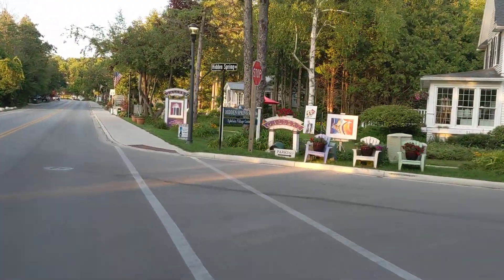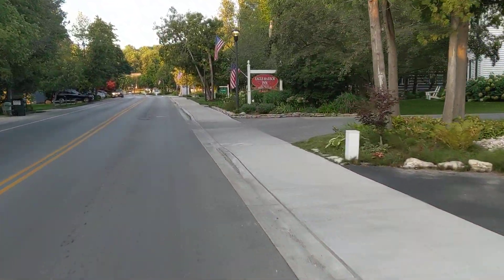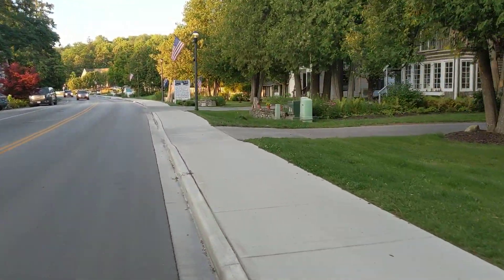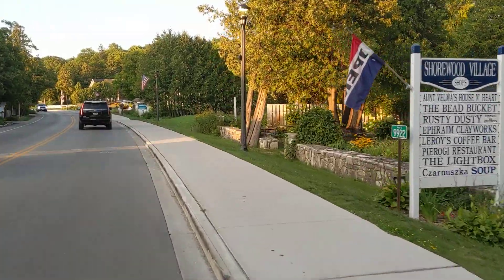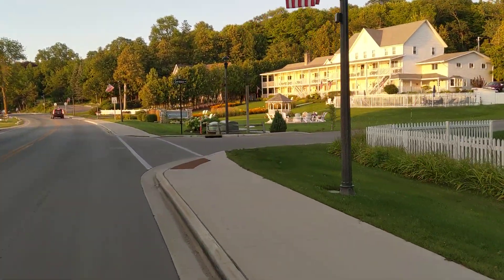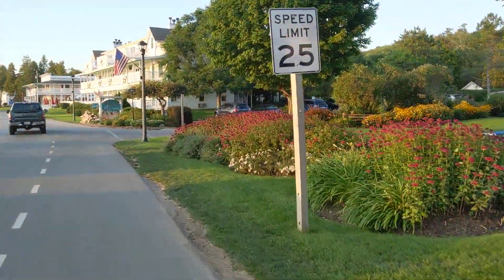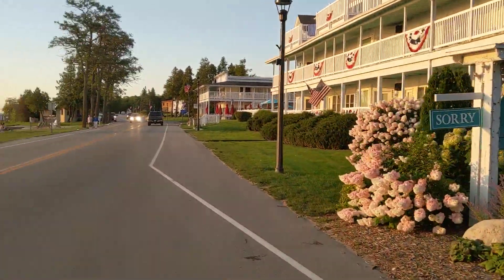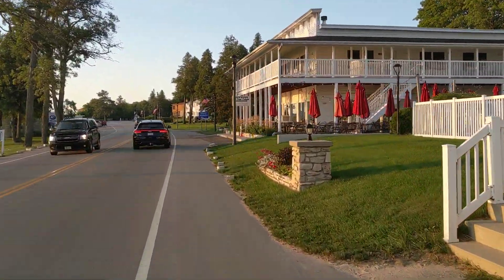Ephraim Wisconsin Downtown Bike Tour | Door County Wisconsin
TOMTalks gives you a bike tour of the harbor front and downtown area of the village of Ephraim in Door County, Wisconsin. Ephraim is a charming harbor side village on the Green Bay side of the Door County peninsula. Home to the famous Wilson's Restaurant & Ice Cream, I definitely recommend you visit Ephraim on your next visit to Door County.

If this video was helpful to you, please consider giving it a like so that others can see and benefit this video as well. If you have a question I didn't answer, drop it in the comments and I will try to get you a response as soon as I can.